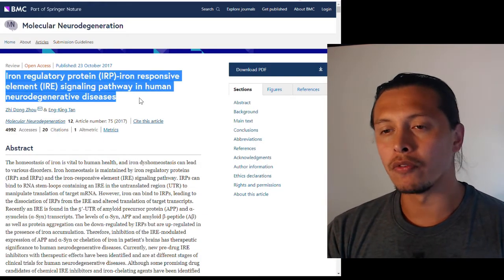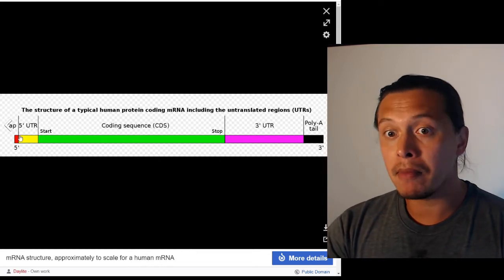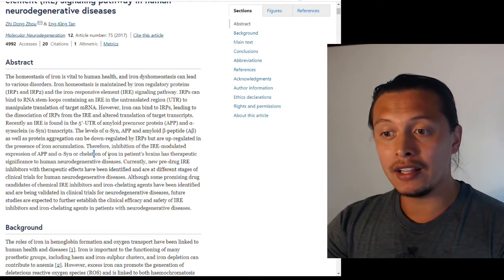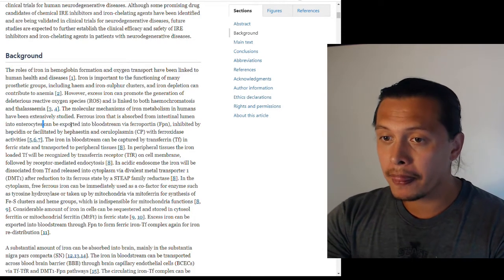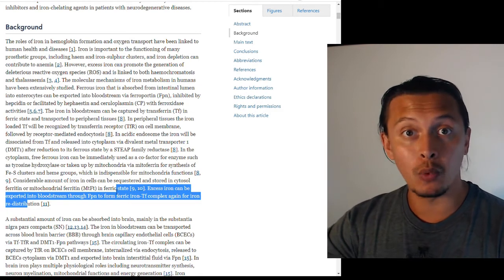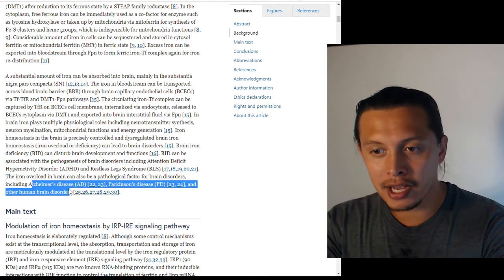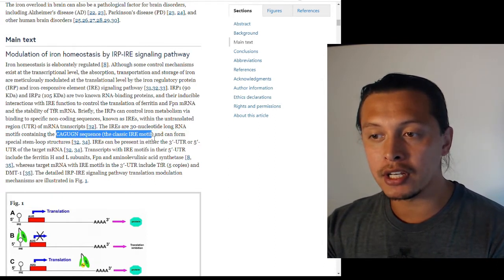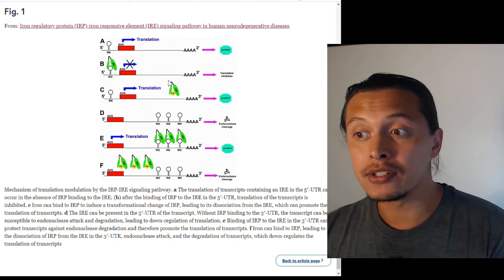Iron Regulation in Neurodegeneration Review Part 1 | Failed Biochemist Season 2020 ep. 84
Zhou, Zhi Dong, and Eng-King Tan. "Iron regulatory protein (IRP)-iron responsive element (IRE) signaling pathway in human neurodegenerative diseases." Molecular neurodegeneration 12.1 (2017): 1-12.

Thumbnail derived from: By Jmol development team - Jmol, GPL, and By Benjah-bmm27 - Own work, Public Domain,